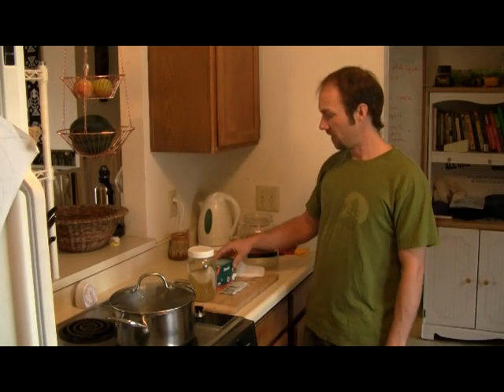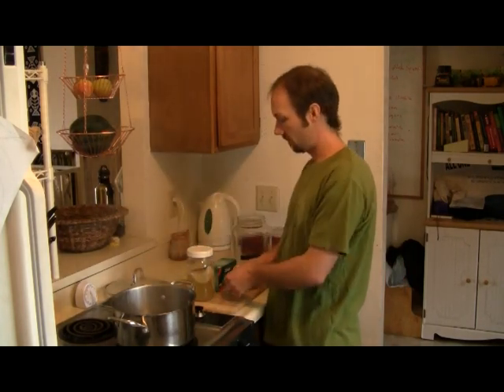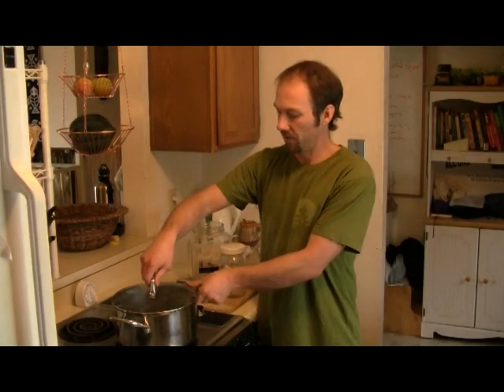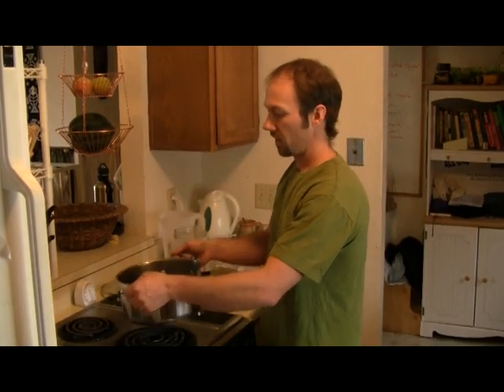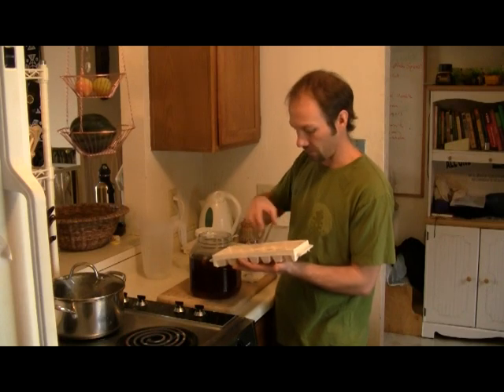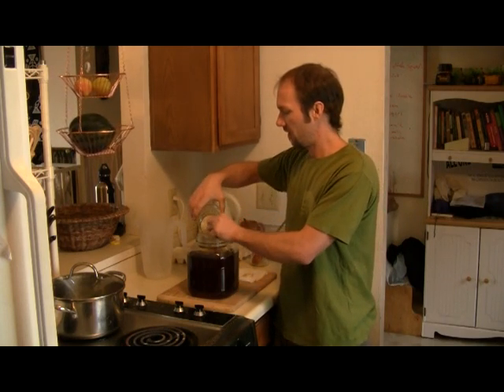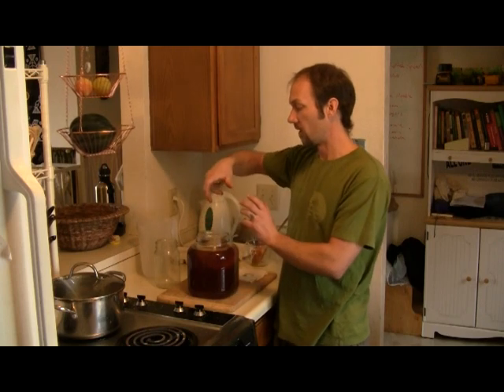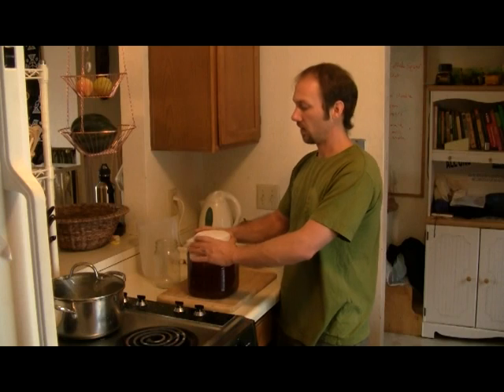Make your own Kombucha tea. GreenLightGrow.com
Kombucha is a traditional tea made with a Symbiotic Colony of Bacteria and Yeast, also known as a SCOBY or a Kombucha mushroom.  Kombucha is a health food known for its probiotic content and pleasing effervescent taste.

In this video, we show you the basics of how to make your own Kombucha tea using materials and supplies you probably have in your home already.  All you need is a SCOBY, which you can find locally